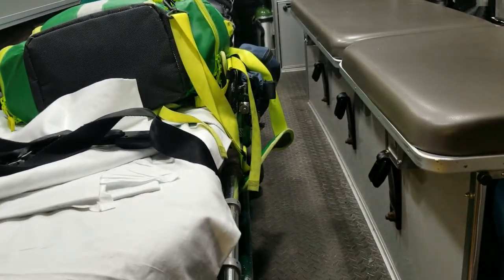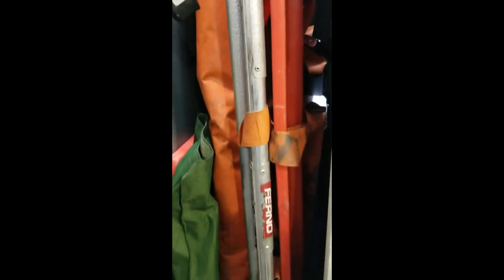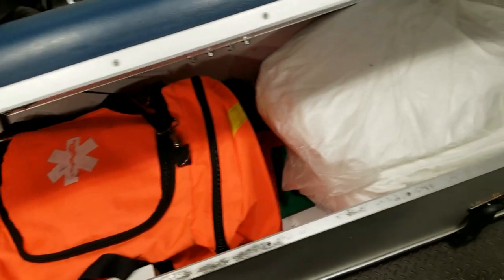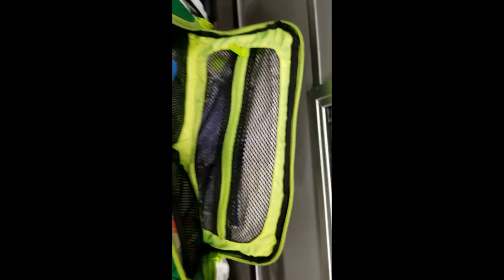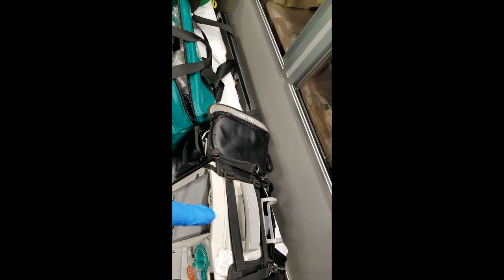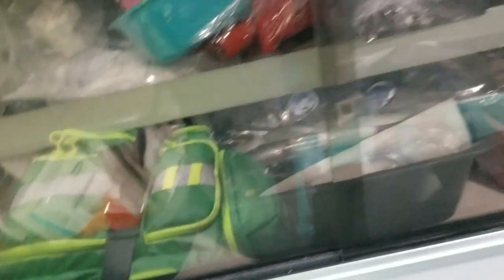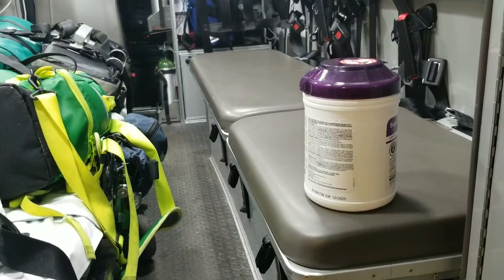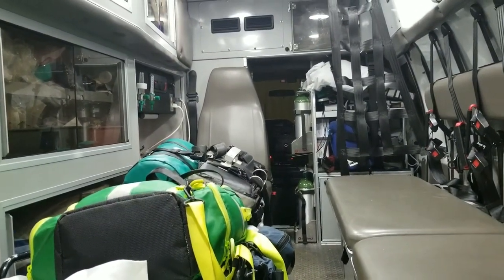NYC Ambulance Tour | The Right Way to Start an Ambulance Shift | NYC EMT Paramedic / Medical Doctor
In this video I share my systematic approach to checking the ambulance (NYS DOH Part 800) at the beginning of my shifts on a 911 and inter-facility ambulance. Also, I give a tour of the equipment that is carried on NYC ambulances. I hope this helps!

It is not intended as a substitute for advice from your health care provider, physician, professors, protocols, local guideline or medical director. The Video Content is not intended to be a substitute for professional medical advice, diagnosis, or treatment. Always seek the advice of your physician or other qualified health provider with any questions you may have regarding a medical condition. Never disregard professional medical advice or delay in seeking it because of something you have seen in my videos. Reynolds Kairus hereby disclaims any and all liability to any party for any direct, indirect, implied, punitive, special, incidental or other consequential damages arising directly or indirectly from any use of the Video Content, which is provided as is, and without warranties.